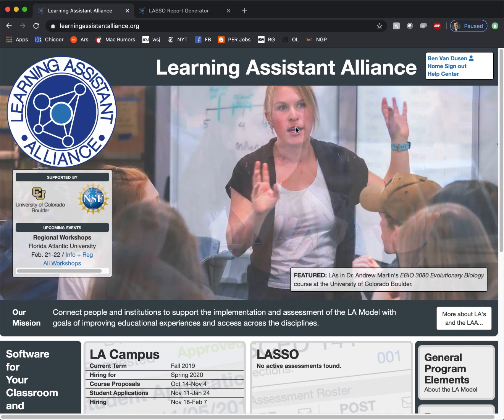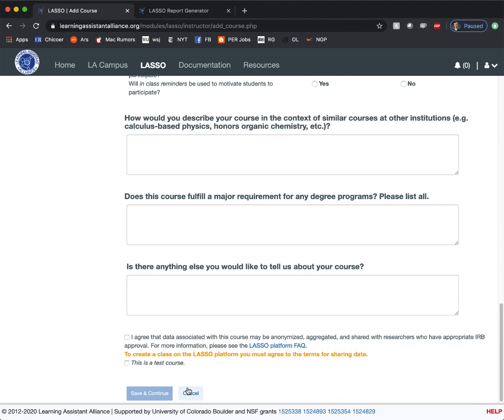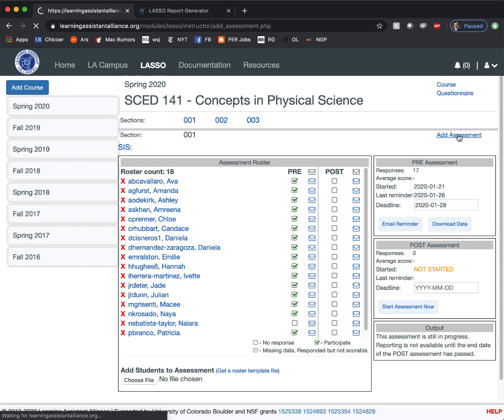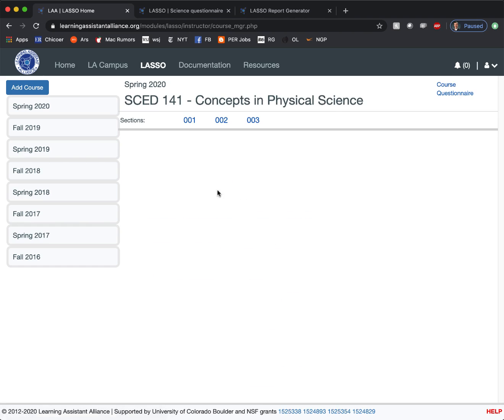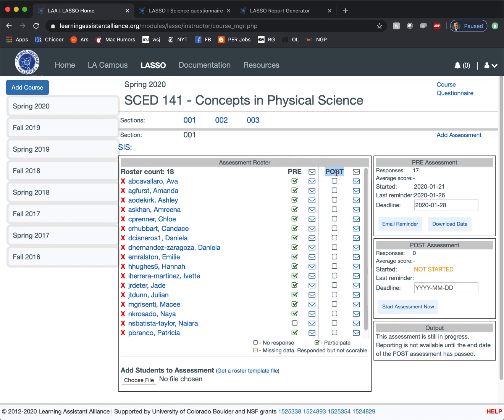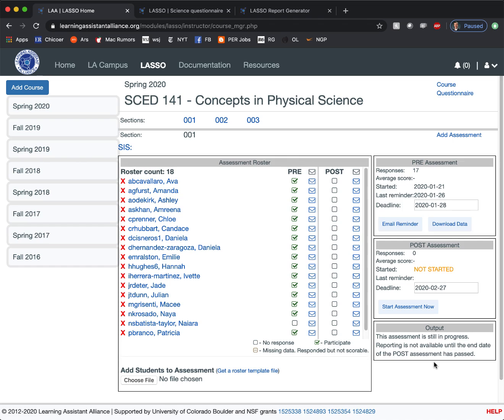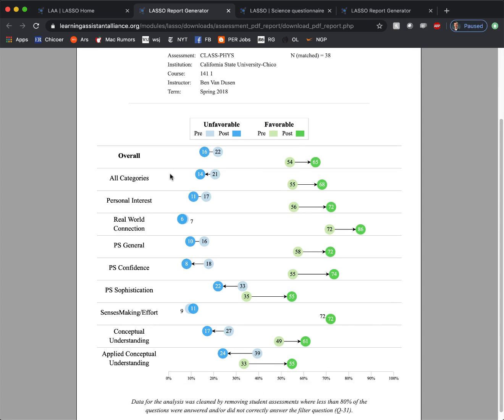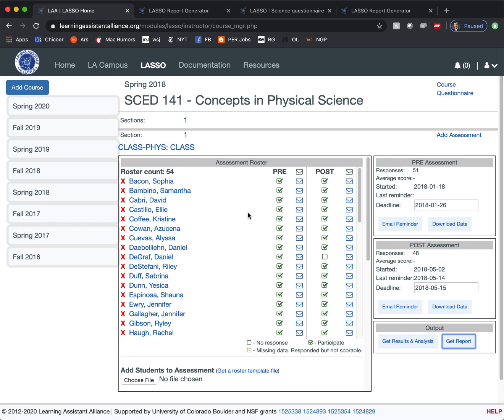Using LASSO in NextGenPET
LASSO is a free online tool that makes it easy to assess student outcomes without using class time. LASSO hosts, administers, scores, and analyzes student scores on research-based assessments across the STEM disciplines. At the end of the semester, LASSO provides instructors a PDF with the analysis of their student performance. Instructors can also download a full spreadsheet of student responses for further analysis.